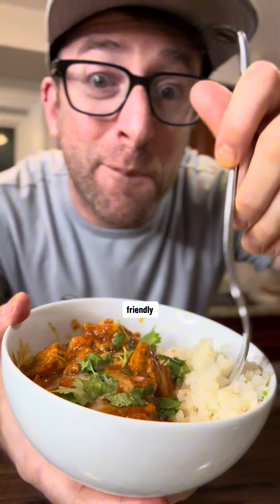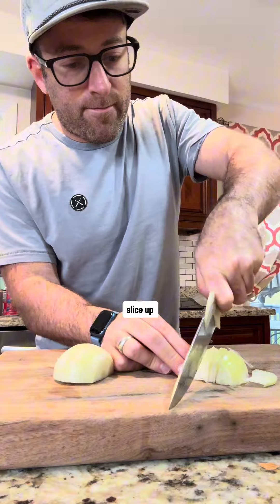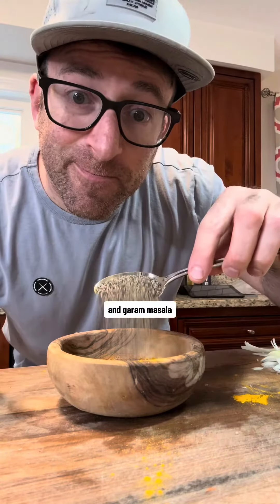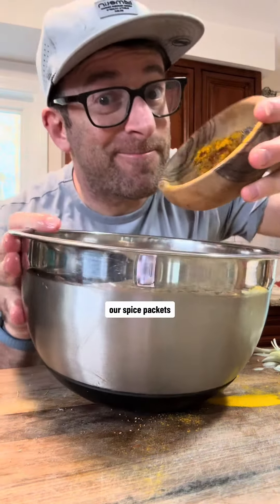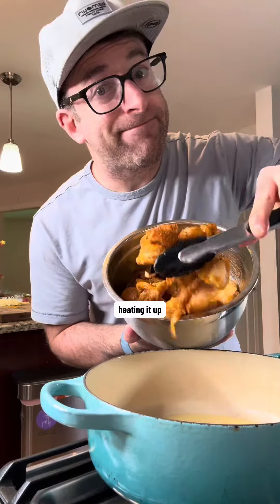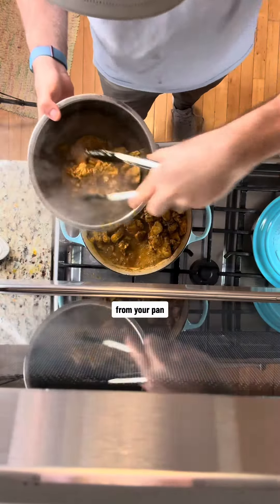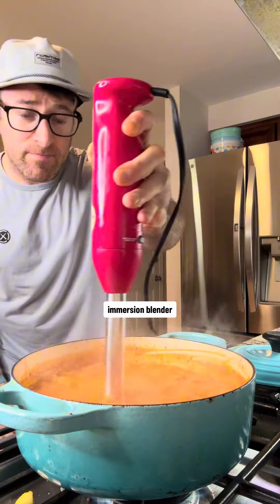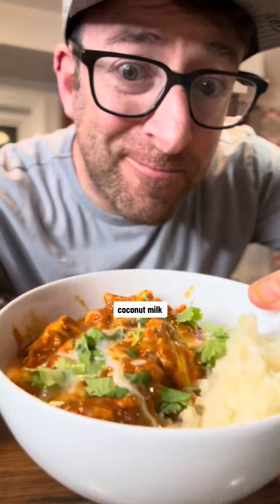This is how you make a paleo, keto and Whole30 approved butter chicken